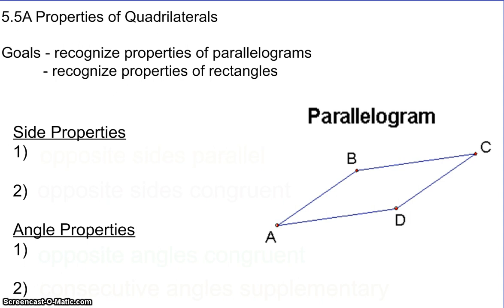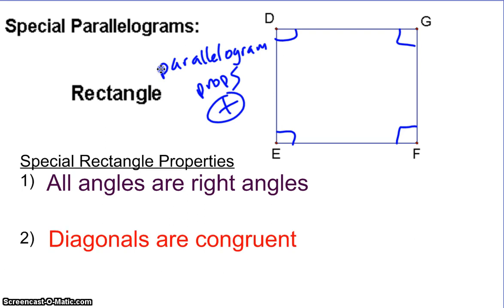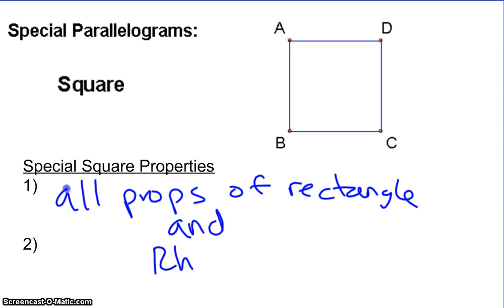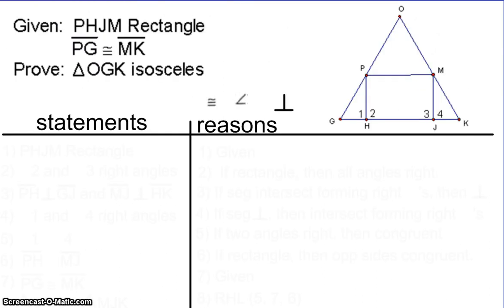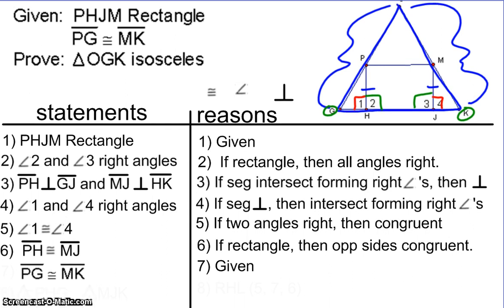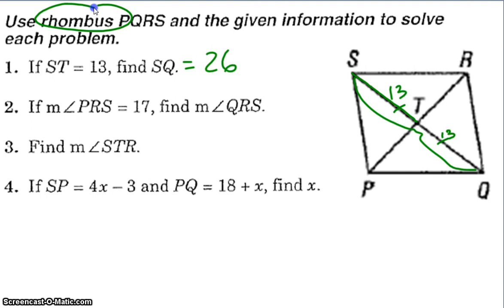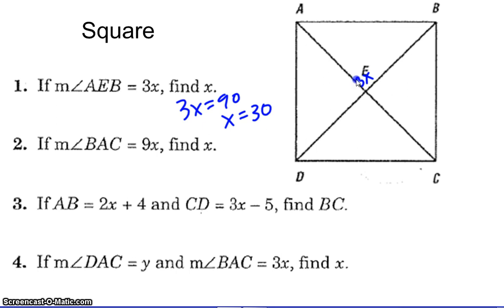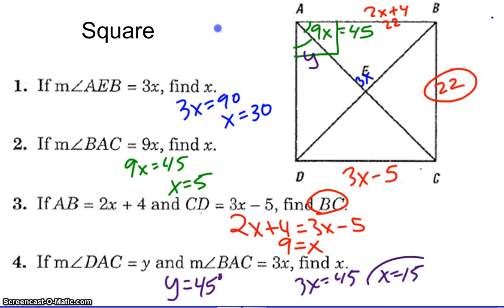5.5A - Properties of Parallelograms